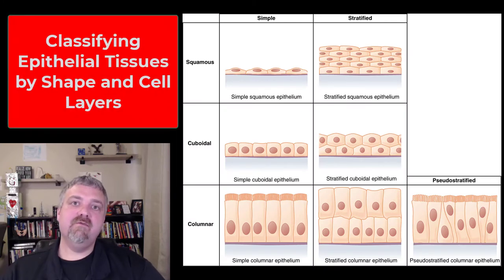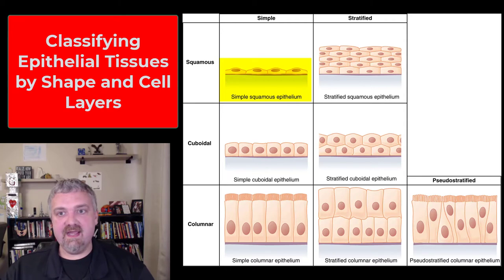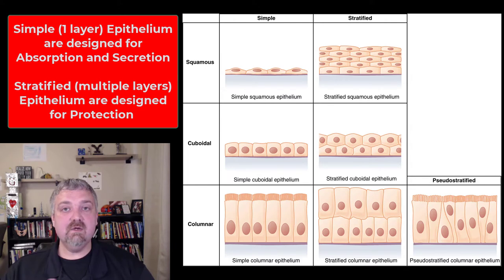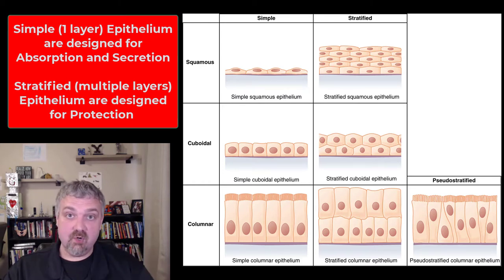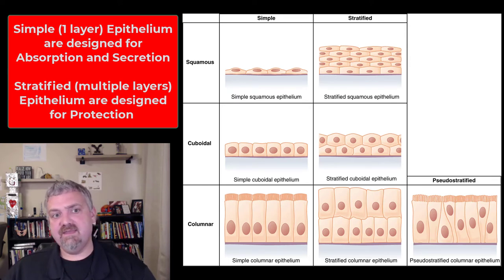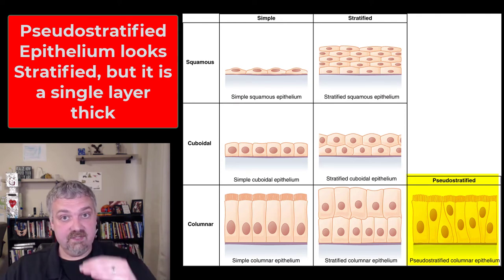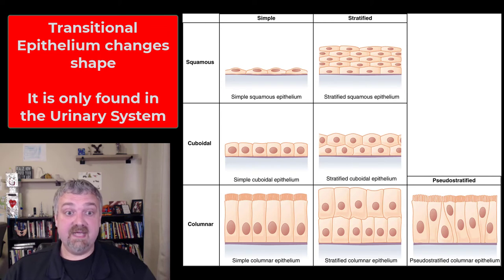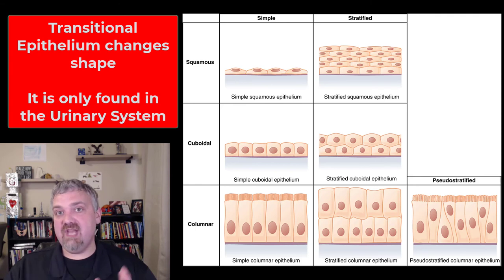Classifying Epithelial Tissues: Anatomy and Physiology